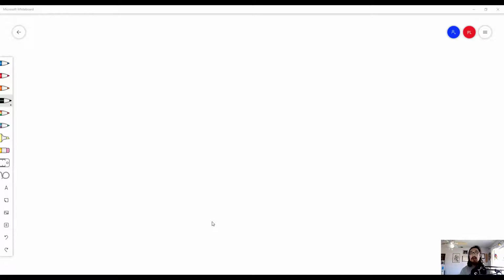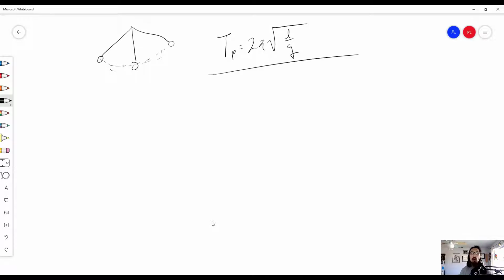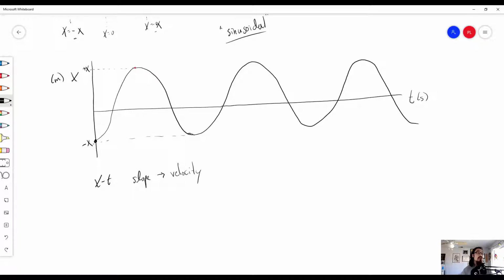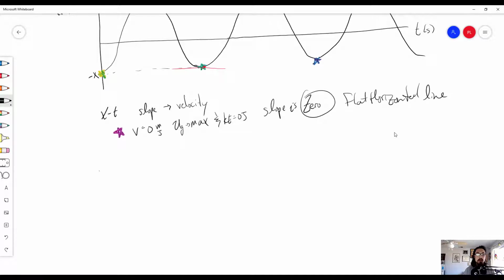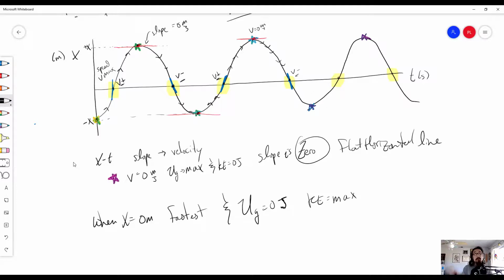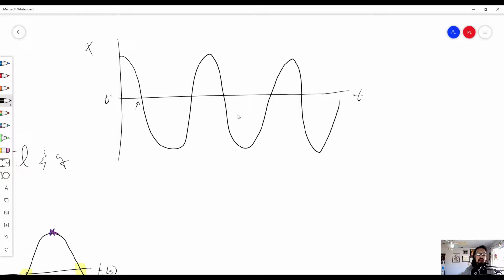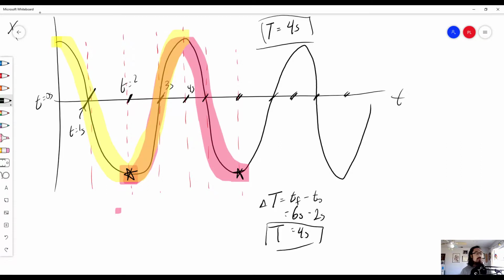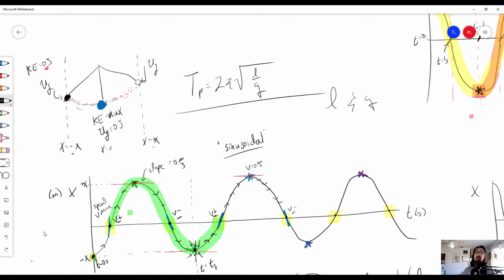Graphical Analysis for Period of a Pendulum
Mr. Lee goes over the position vs. time graph (x-t) graph for a pendulum and how to determine the maximum velocity, minimum velocity, and how to find the period